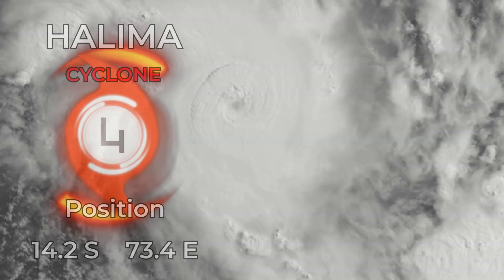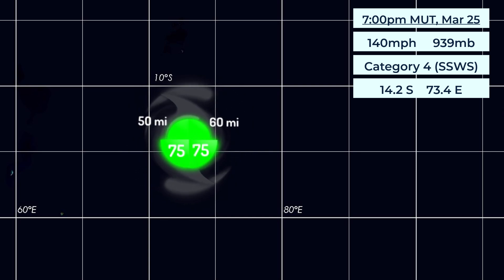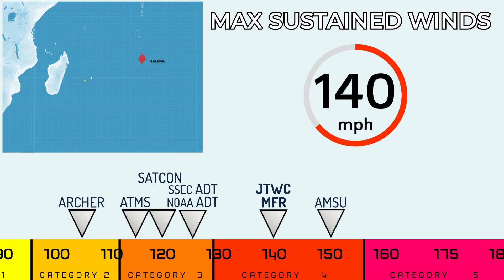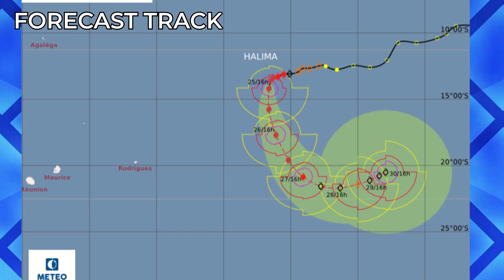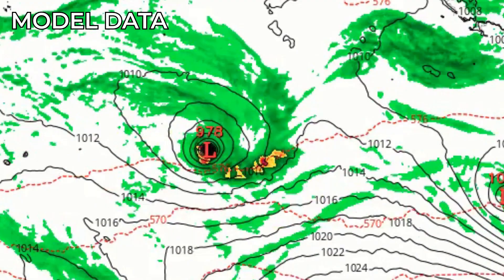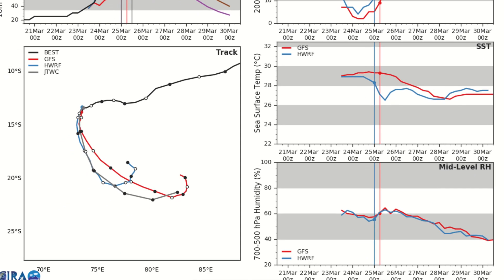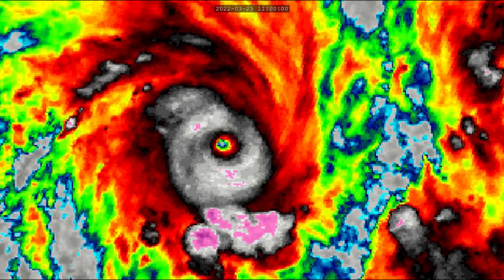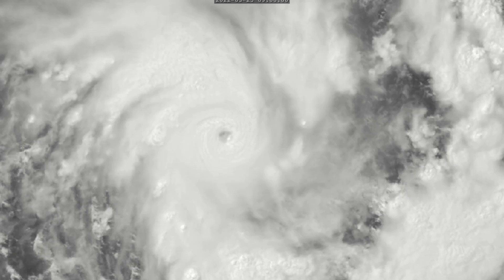Halima now the fifth Major Cyclone of the SWIO season this year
Cyclone Halima has expectedly explosively intensified to a Category-4 equivalent tropical cyclone, now with winds of 140mph. Luckily, its forecast track is not included in any land threats. This storm is expected to traverse continuously in the middle of the ocean whilst maintaining its intensity for several hours.